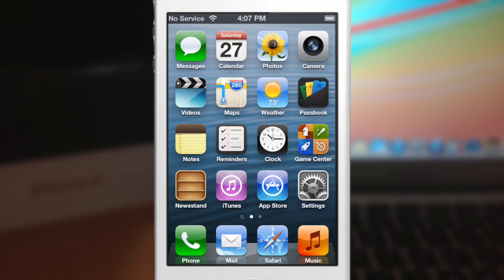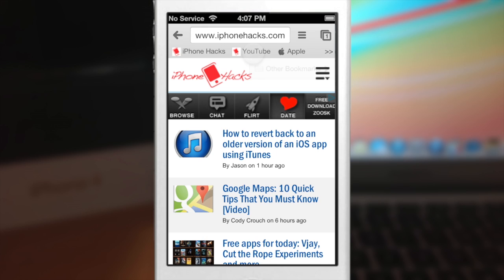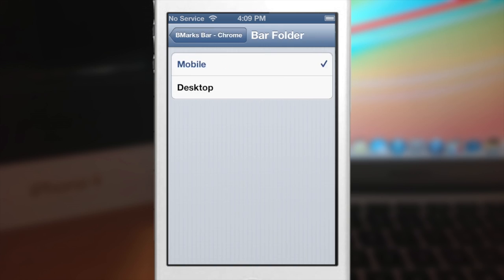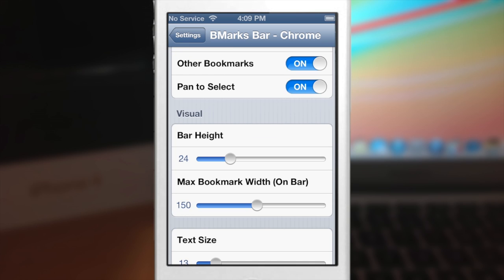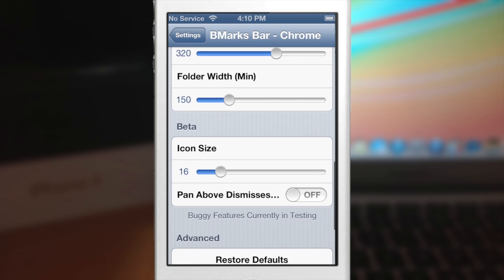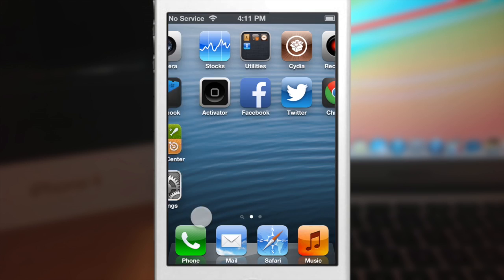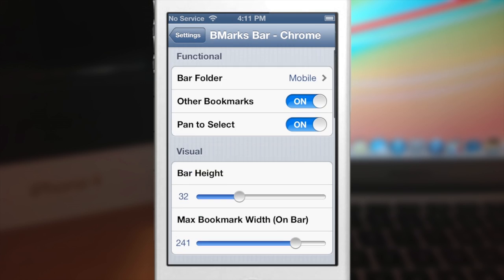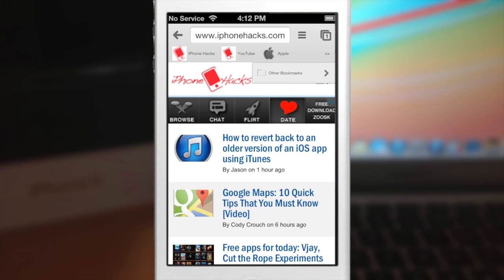"BMarks Bar - Chrome" brings bookmark bar to Google Chrome app [Jailbreak Tweak] - iPhone Hacks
BMarks Bar - Chrome gives you a bookmark bar at the top of your Google Chrome app and if you sign into Chrome on both devices and sync, it allows your to access your bookmarks straight from your computer.